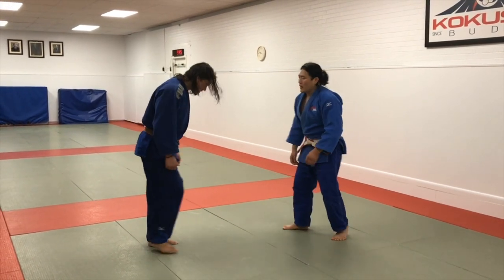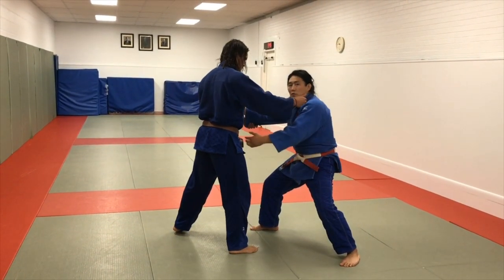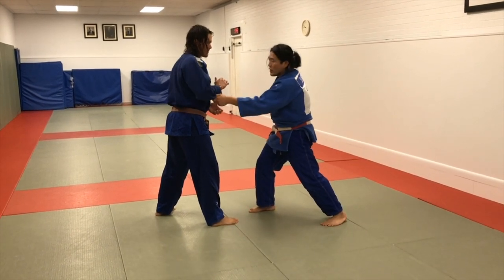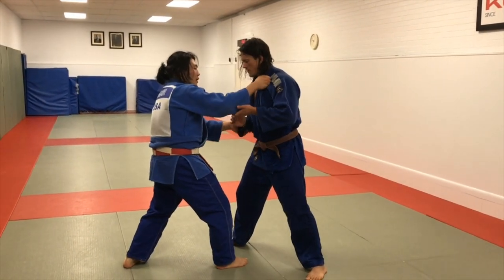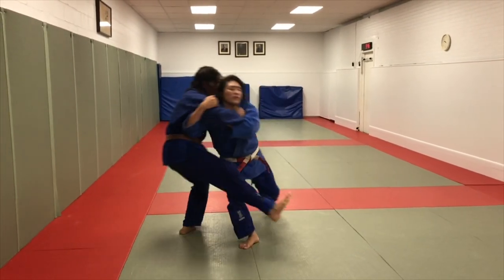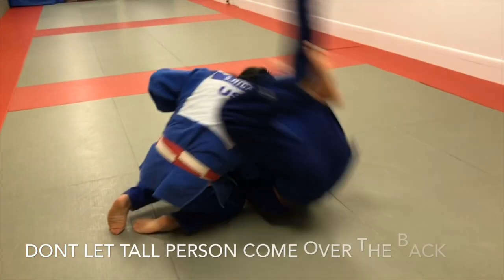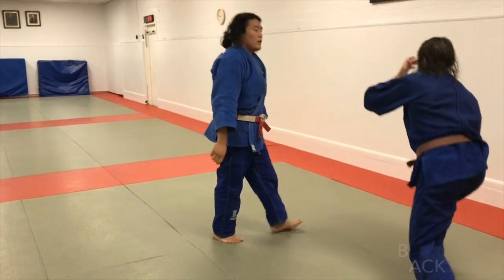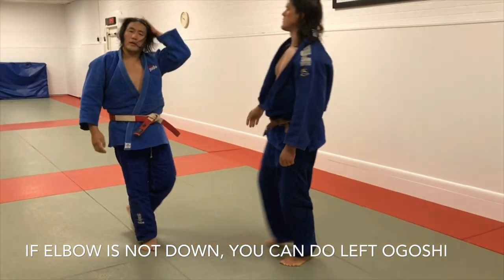Judo for short and tall RvR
Someone came up to me the other day who recognized me from my judo videos.  He said, "dude!  I thought you were like 6'4 from your videos!"  Well, in reality, I am a towering 5'9.  On a good day.  I used to fight 100kgs (220lbs) on the international circuit.  Although I would have been ideal at 81kgs (178lbs) or 90kgs (198lbs), the Team USA slots were occupied by champions like Travis Stevens.  So I fought up in weight class.  So I was always shorter than my opponents on the IJF World circuit.  There I developed a style against taller opponents.

I've always found one handed judo and going under opponents is useful when you are up against bigger, stronger athletes.  It takes away the variables that give them an advantage.  Important to have a set of bail out attacks IF and WHEN the taller person outgrips you over the back.  I suggest tomoe, sumi and drop seoi.  But mix it up.  If everytime you get outgripped over the back, you went for drop seoi, they can anticipate this and counter it.